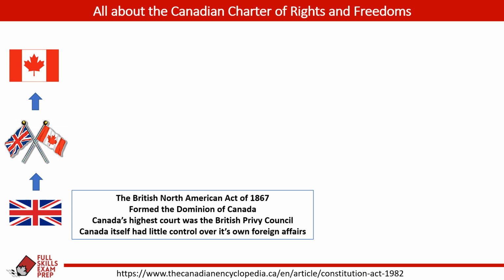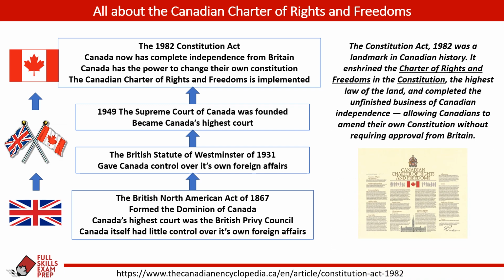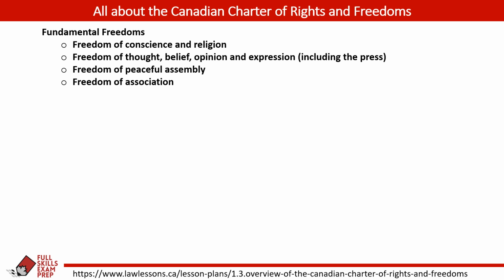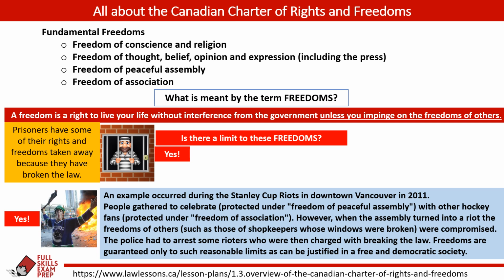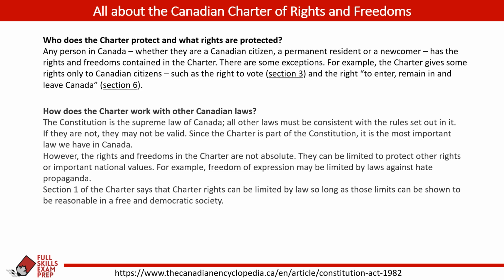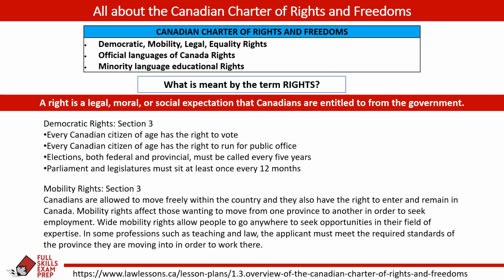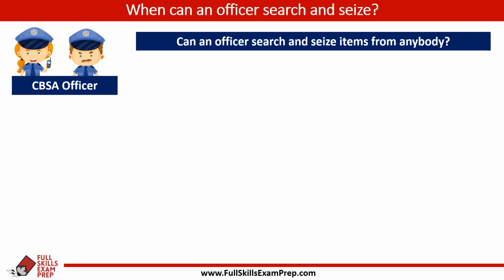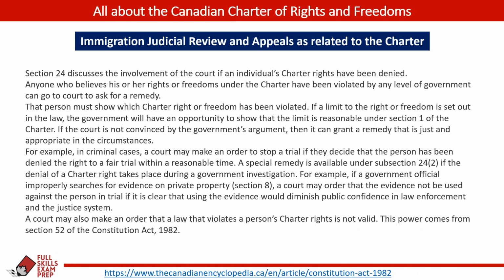Our Free ICCRC Exam Preparation Course: The Canadian Charter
Scotiabank is also there to help you as a current or future RCIC from setting up your client account all the way through to setting up your business!